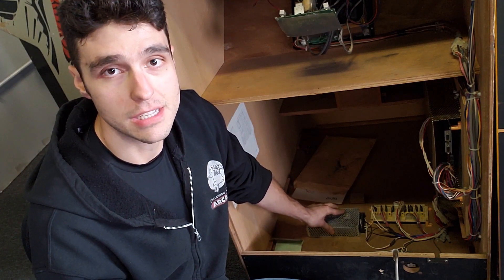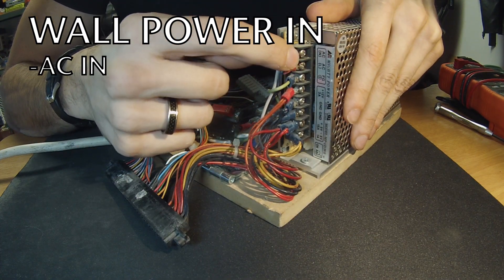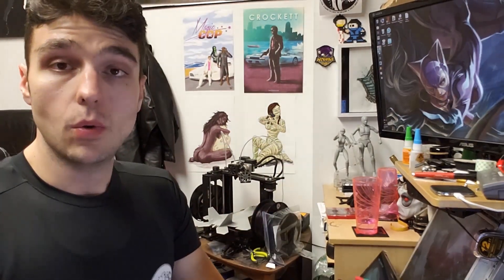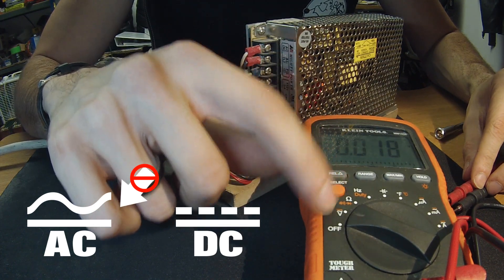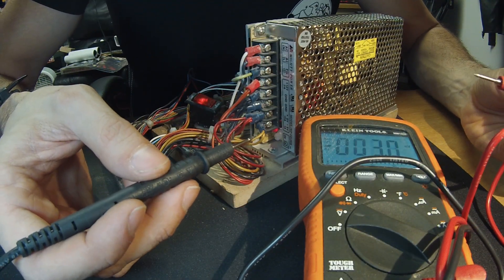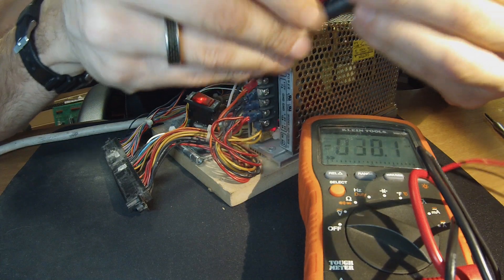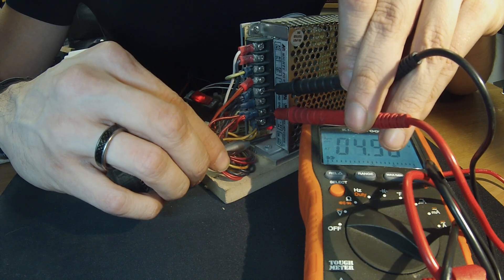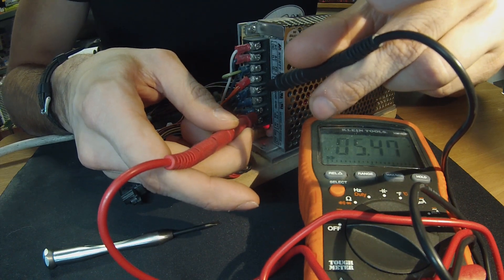How to Adjust and Measure Power Supplies (Basic) : Intro to Arcade Repair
Intro to Arcade Repair : How to Adjust And Measure Voltages on a Standard Arcade Switching Power Supply
In This Video Dr. Brandon Diaz  shows you how to easily measure and adjust a  power supply in your arcade cabinet. Adjusting voltages can help solve simple problems that could be facing your arcade game, as well as extend the life and prevent future problems. High voltages can lead to future problems including total failure of pcb components.

Suggested tools:
Klein Multimeter MM100 - used in the video

Commercial Electric Mulimeter - Shown in video

Simple Screwdriver